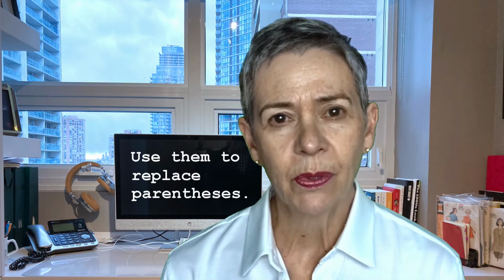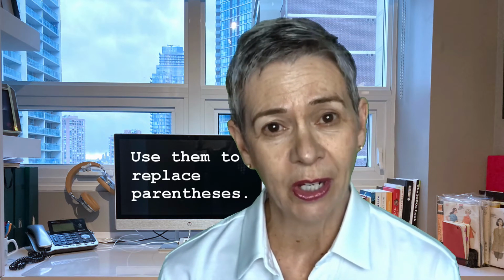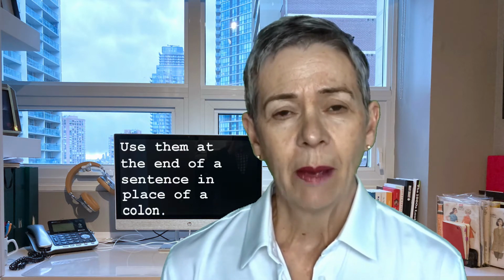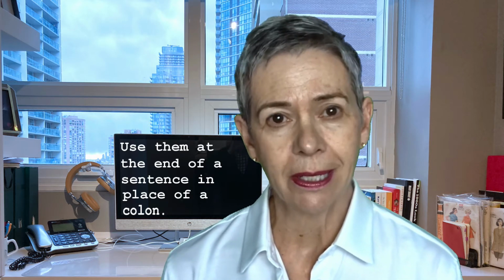5 tips to improve your use of the em-dash [punctuation primer for writers]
WRITE. FIX. REPEAT.
Episode #15

Welcome to WRITE. FIX. REPEAT. Join author and writing teacher Patricia J. Parsons for a weekly 5-tip dose of instruction and inspiration to improve your chances of success in writing and publishing.

This wee's episode is a punctuation primer on the use of the em-dash. YOu know what that is, right?